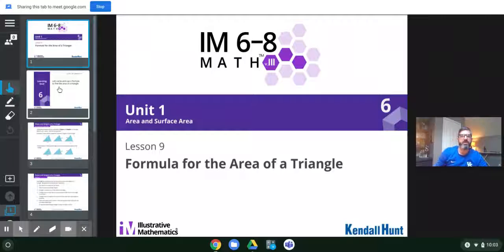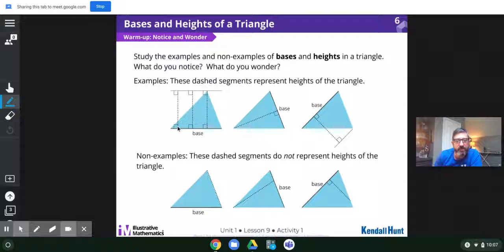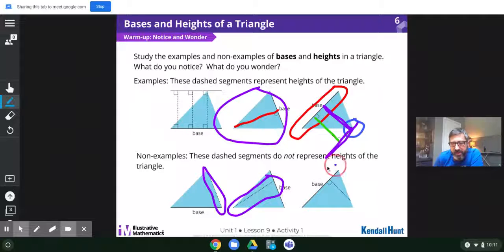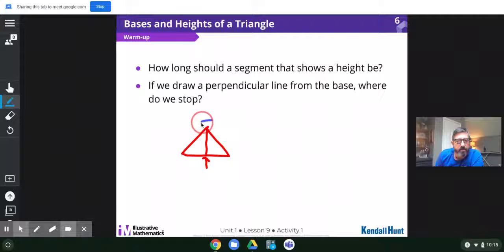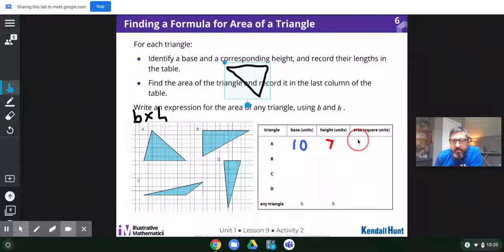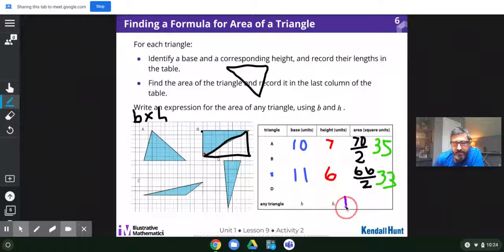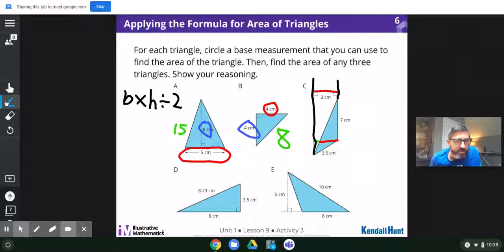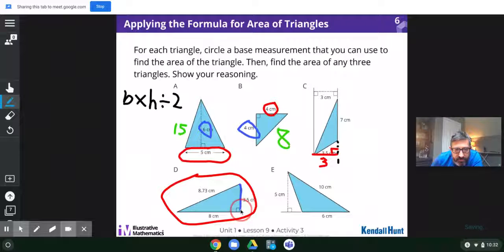10-28-20 601/611/621 Math